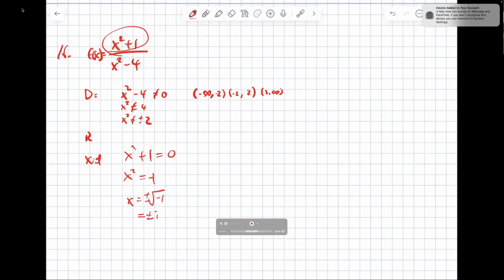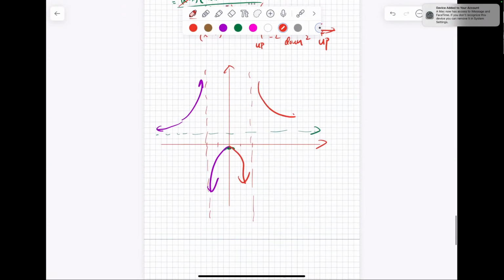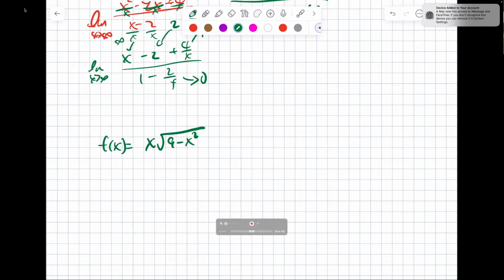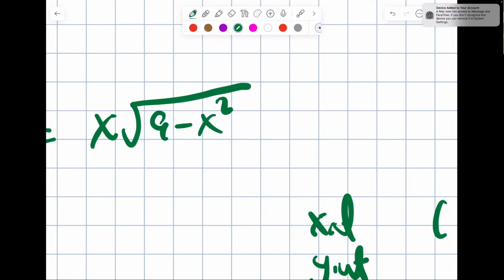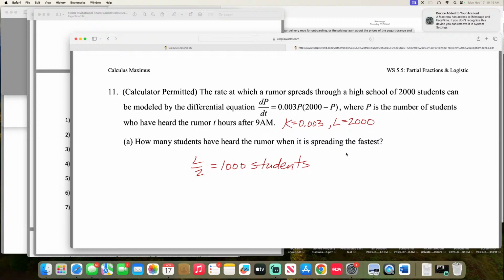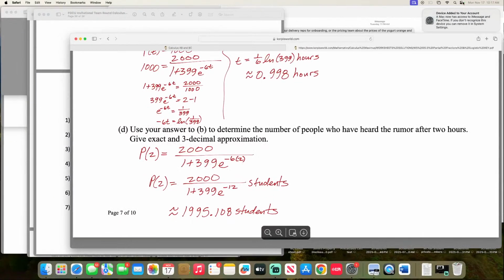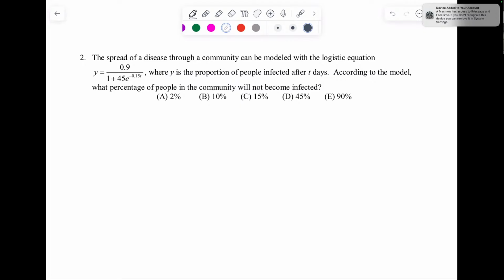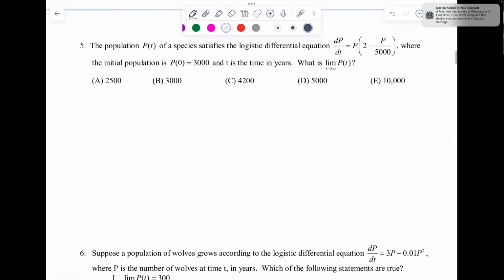AP Calculus AB Curve sketching